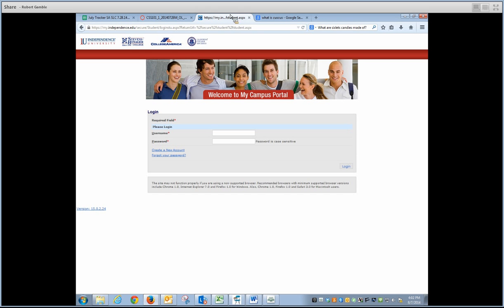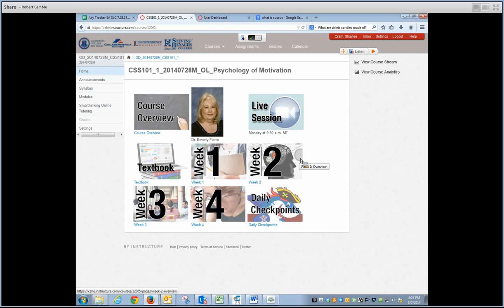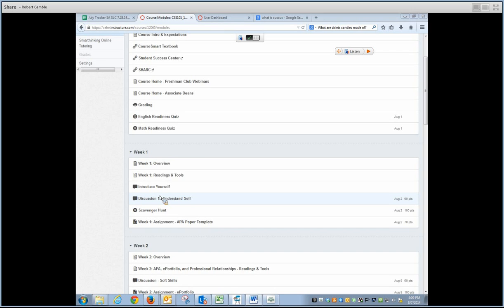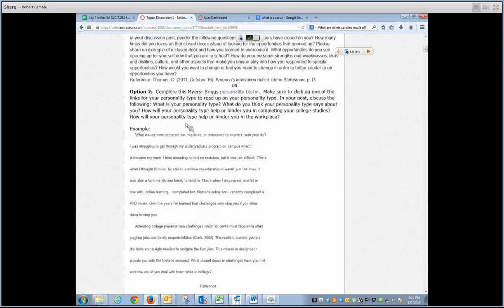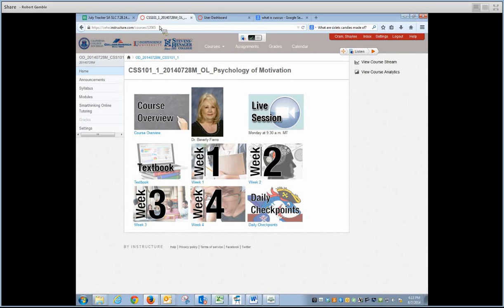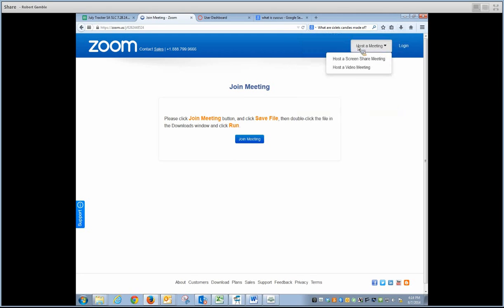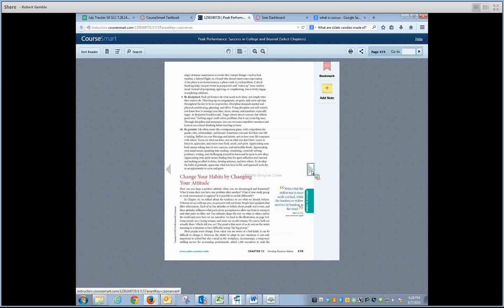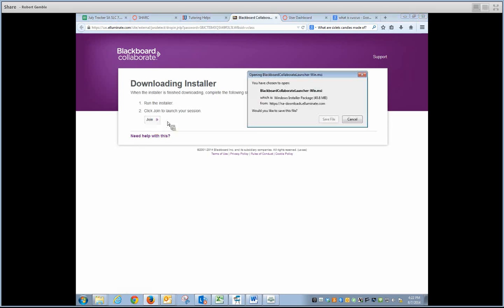WTC 8 14 14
Independence University Walk to Class Video Recording. If you have questions please contact your Admissions Consultant or your Student Advisor.